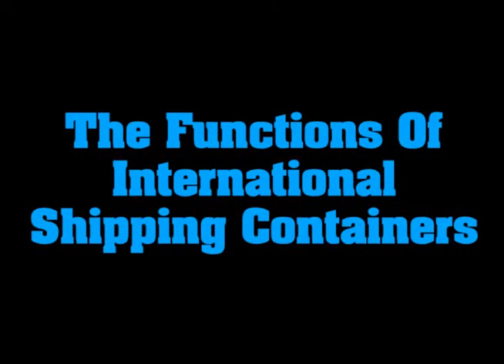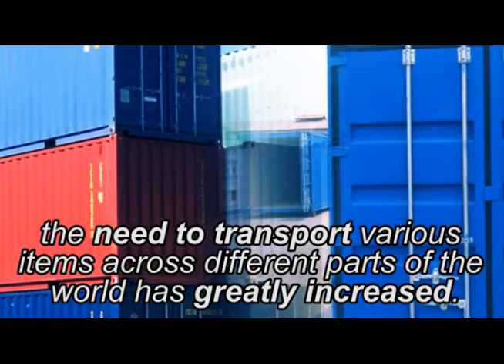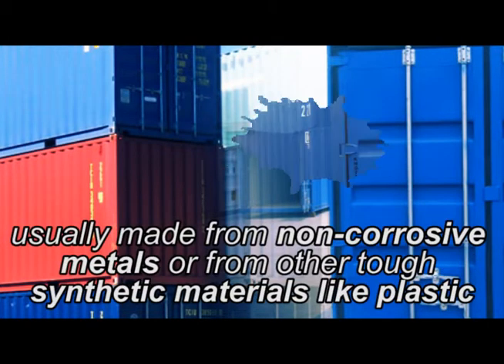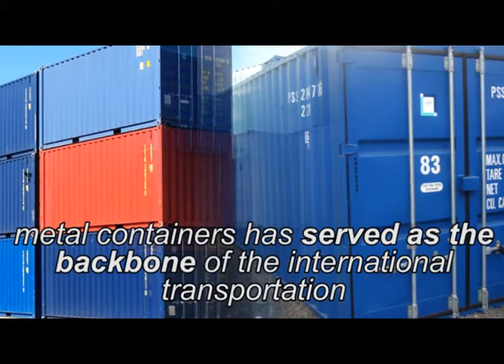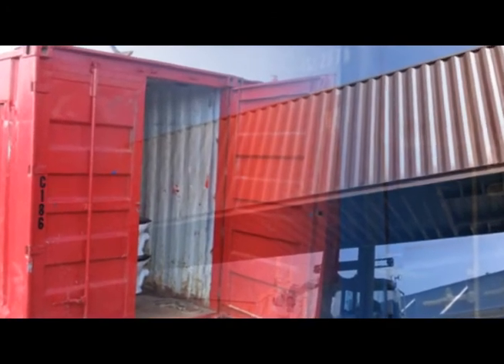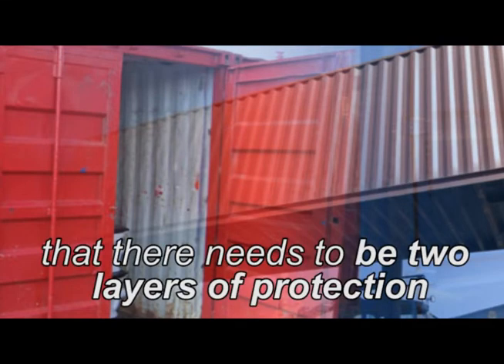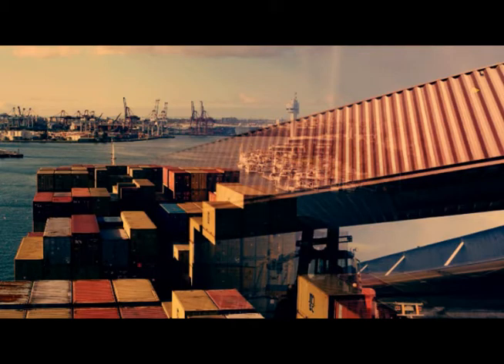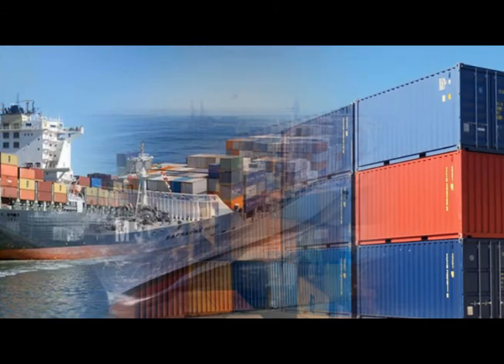Functions Of International Shipping Containers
International shipping containers are usually made from non-corrosive metals or from other tough synthetic materials like plastic.International Shipping Containers obviously need to be made of sturdy and tough material to withstand harsh weather conditions and extreme weather.